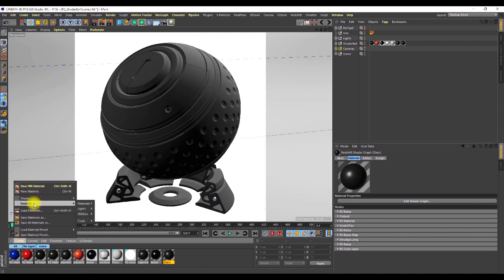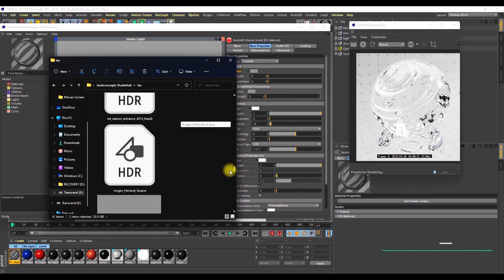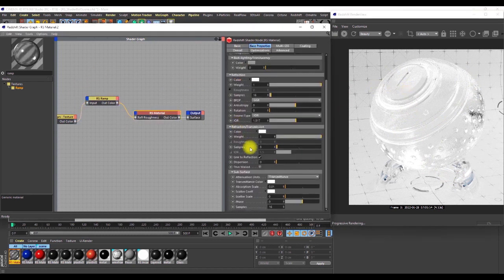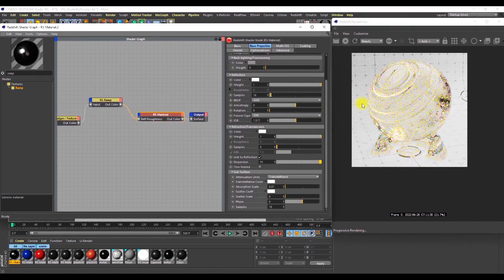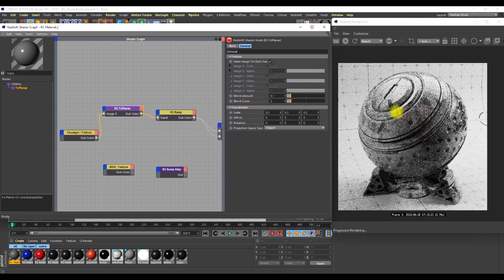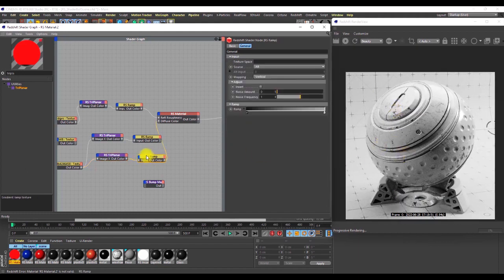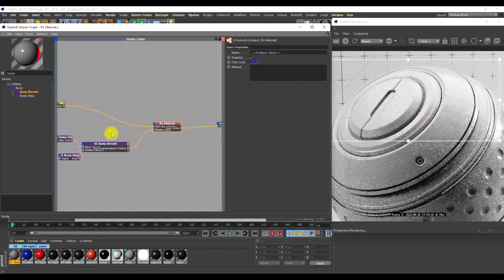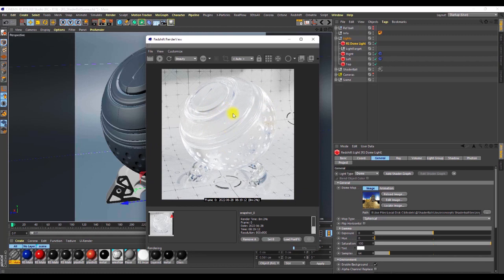Cinema 4D | Redshift Material Shader || Surface Imperfection in Glass Object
In this video, we are going to be looking at making a glass shader with surface imperfection added to it.
It's similar to the other video in the series where We made plastic material.

You will learn the techniques to drive these maps on glass material.

NOTE:
Please watch this video to understand the process and not the output. My result and yours will definitely not be the same. So, try to get the technique.